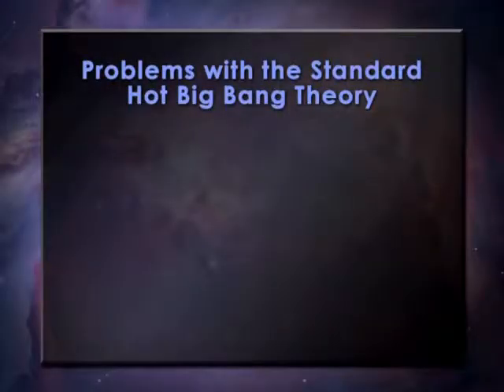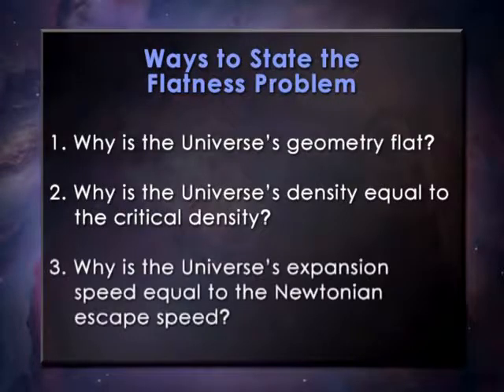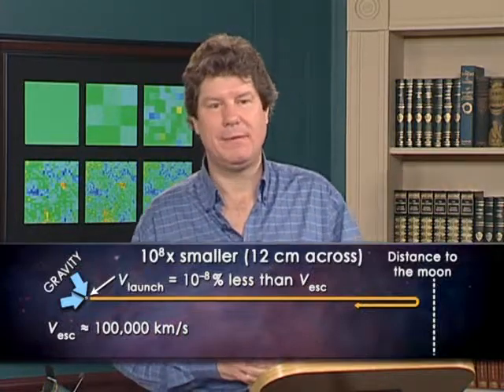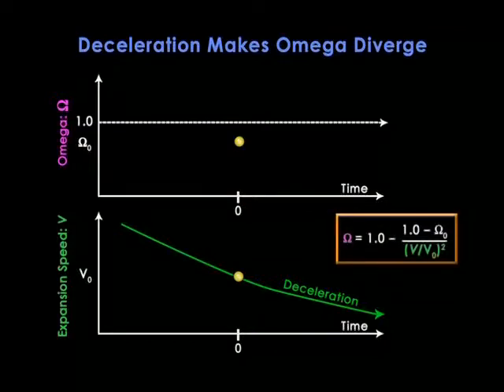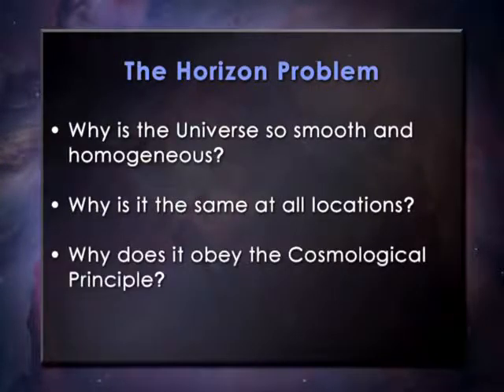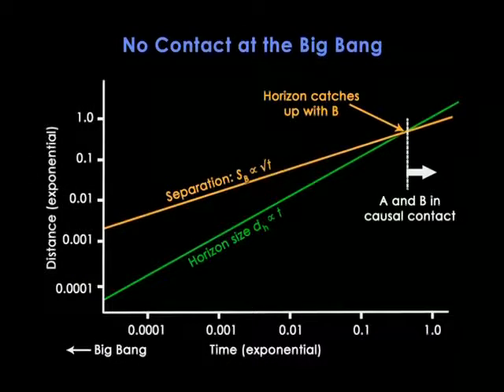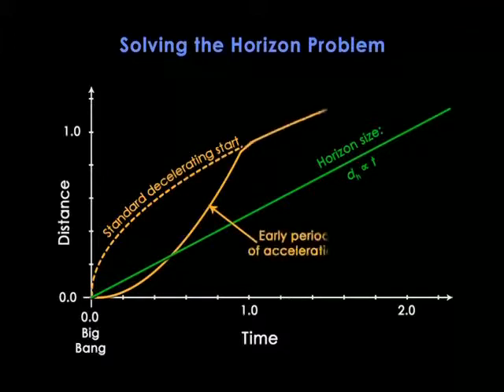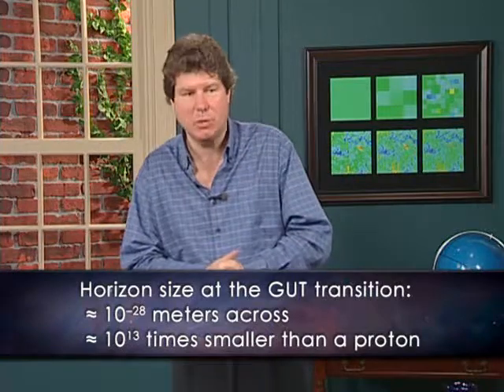30 Puzzling Problems Remain